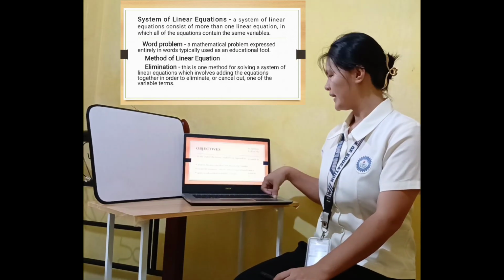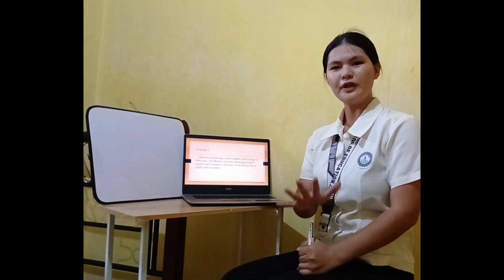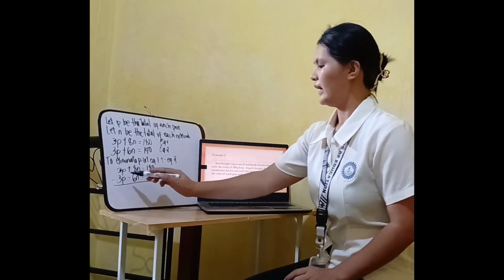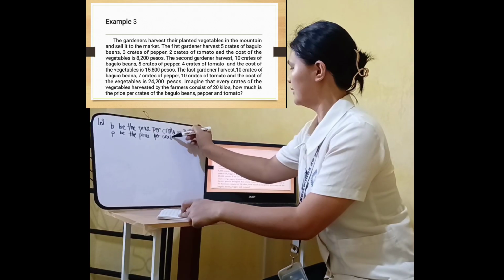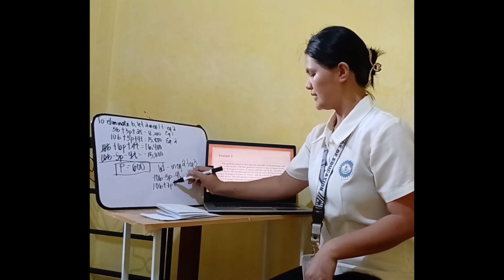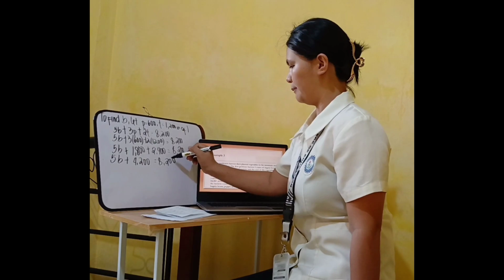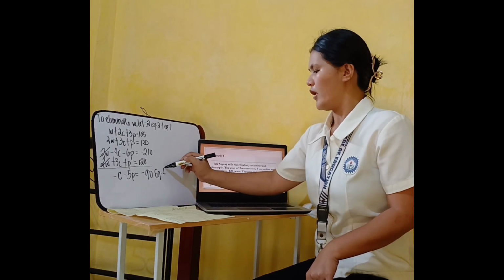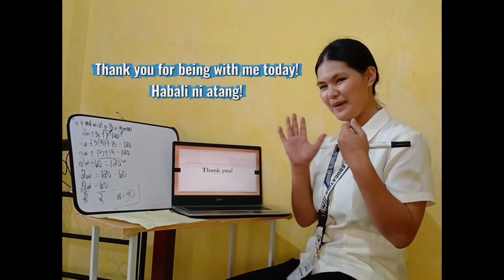Solving a System of Linear Equation with Elimination - Word Problem